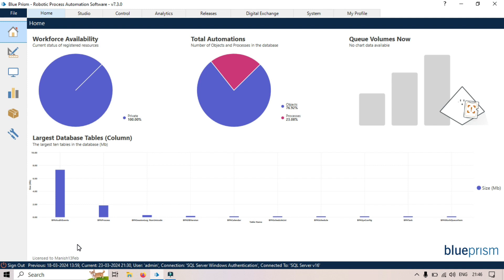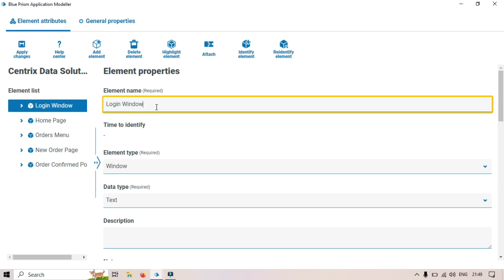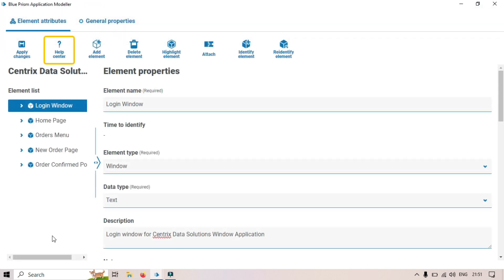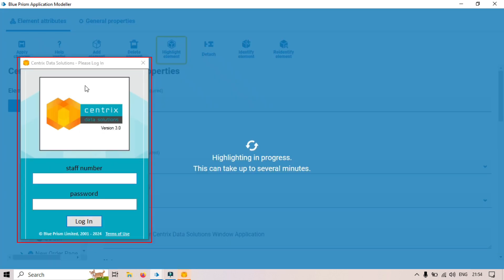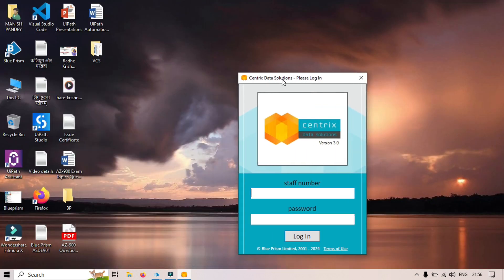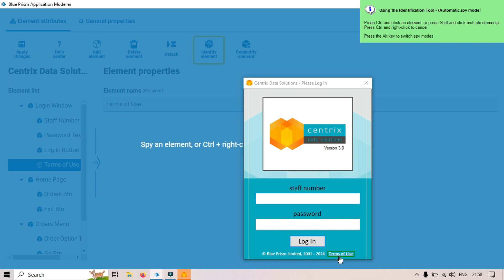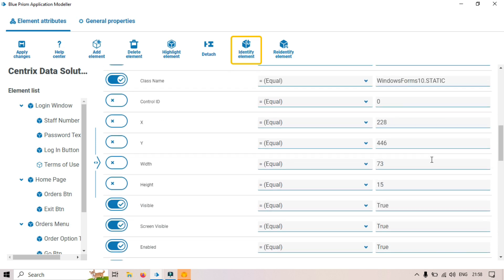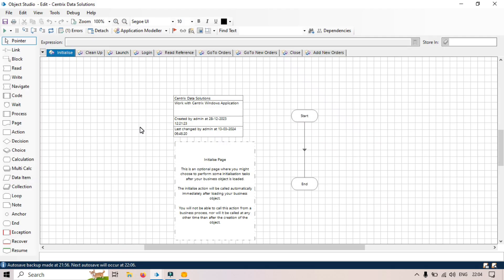Enhanced Application Modeller Overview Blue Prism RPA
👉Video Agenda - Enhanced Application Modeller Overview Blue Prism RPA